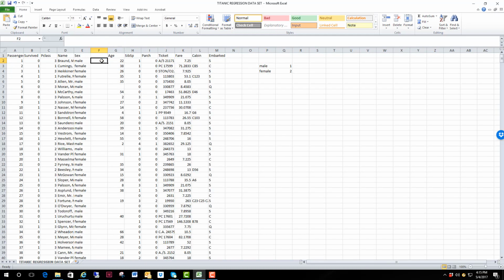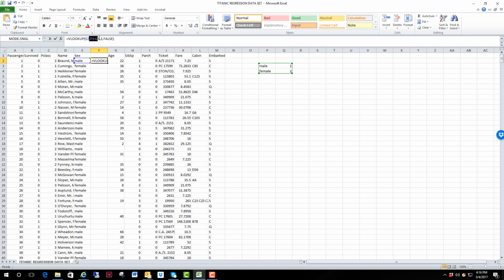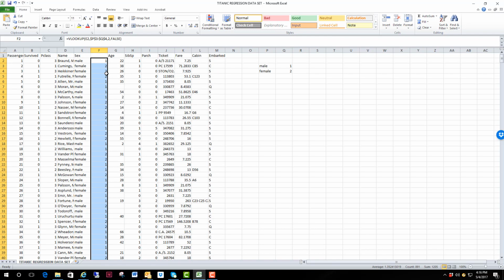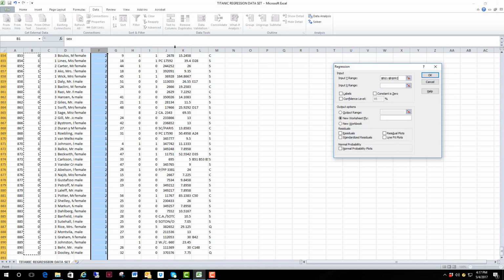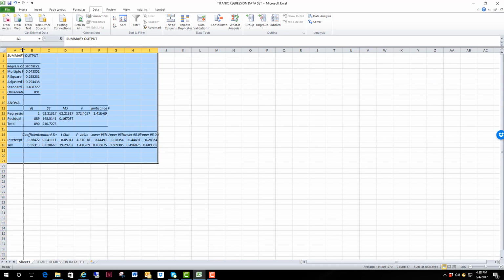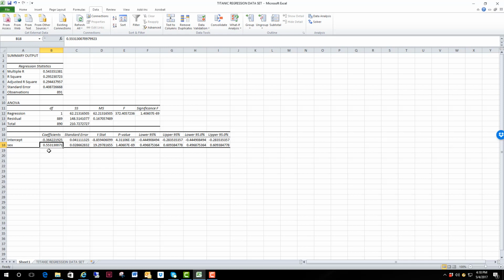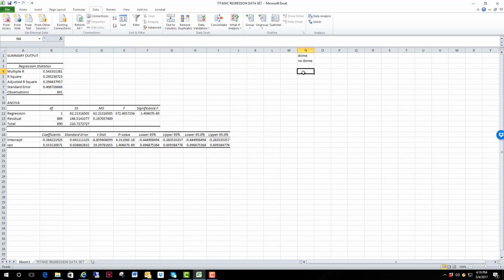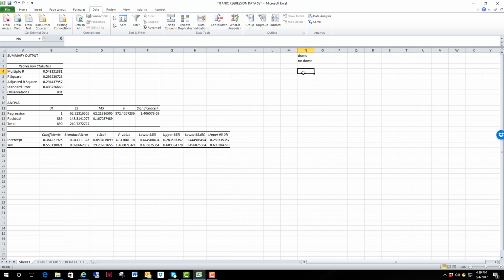Dummy variables in regression